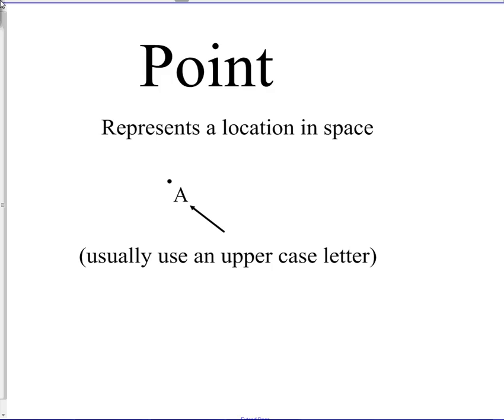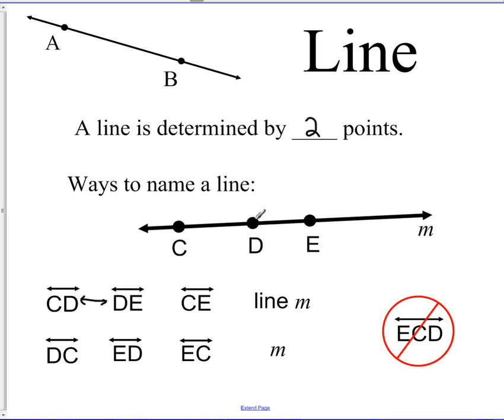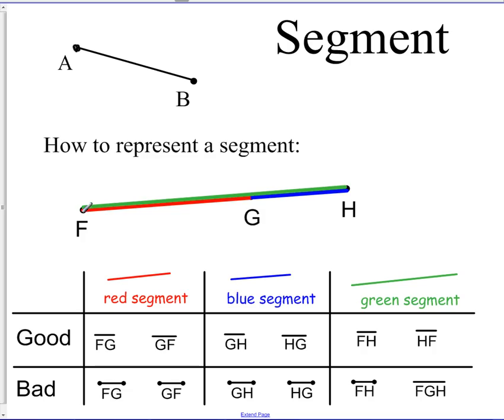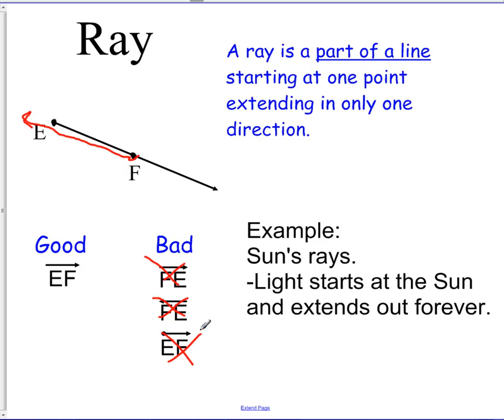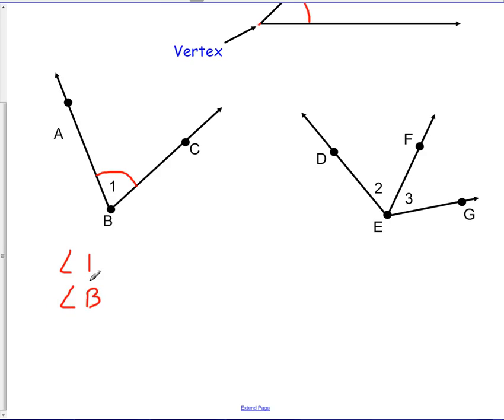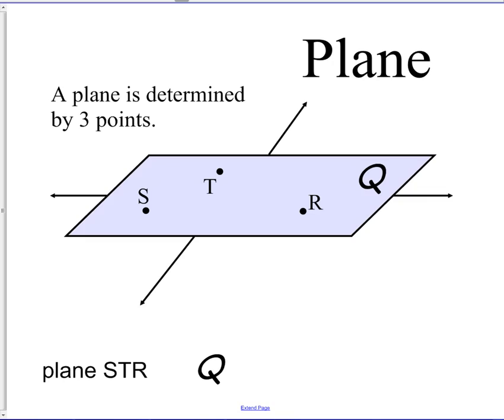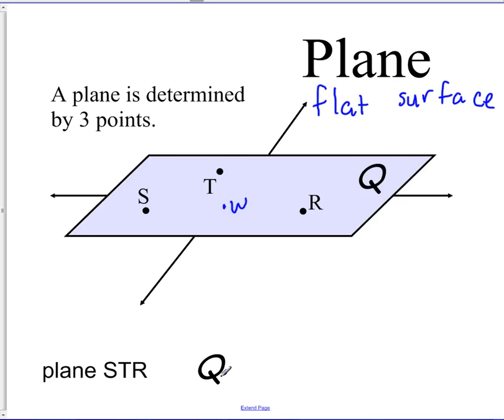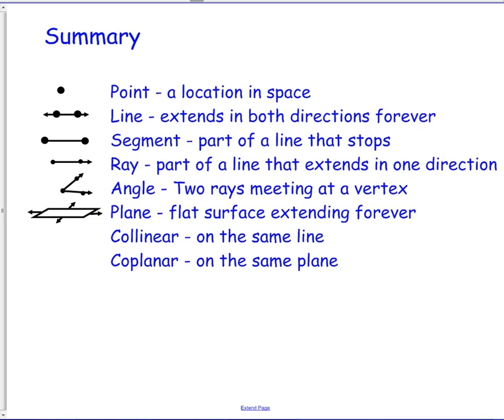Introduction to Geometry (1.1)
Define Point, Line, Plane, Segment, Ray, Angle, Collinear, Coplanar.